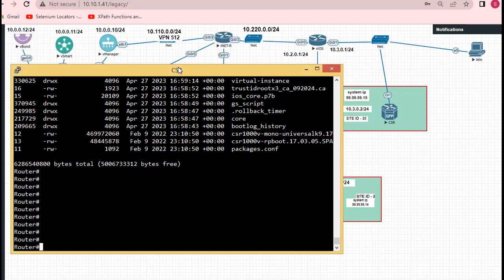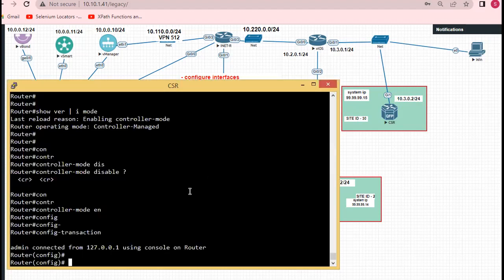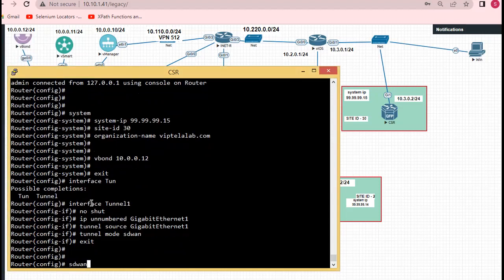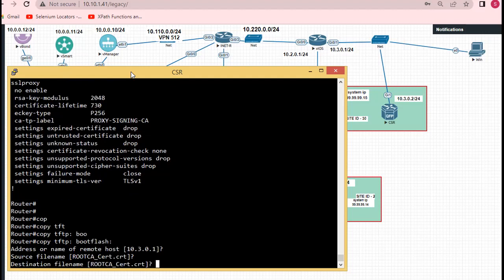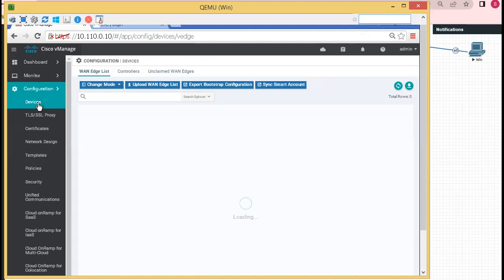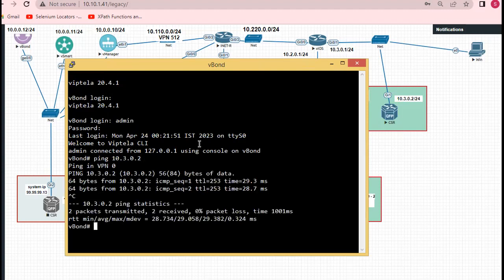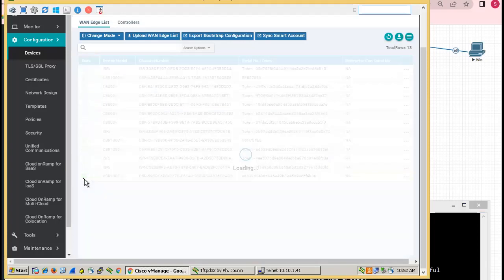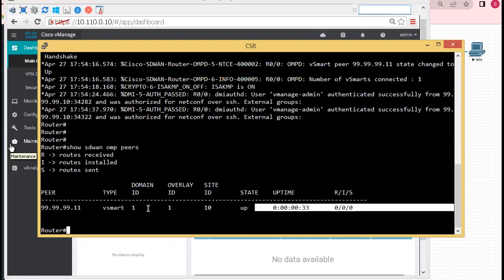Onboard Cisco CSR c1000v in Viptela SD-WAN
Onboard CSR c1000v in Viptela SD-WAN

Bootstrap cEdge Config

system
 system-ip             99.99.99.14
 site-id               20
 admin-tech-on-failure

interface GigabitEthernet1
 no shutdown
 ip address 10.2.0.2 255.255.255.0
 exit

interface Tunnel1
 no shutdown
 ip unnumbered GigabitEthernet1
 tunnel source GigabitEthernet1
 tunnel mode sdwan
Exit

sdwan
 interface GigabitEthernet1
  tunnel-interface
   encapsulation ipsec
   color public-internet
   exit